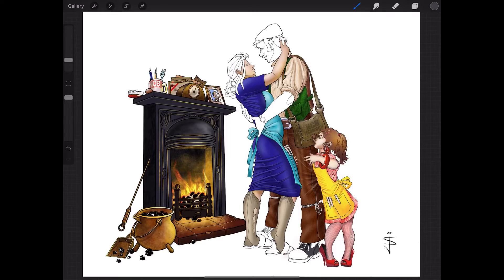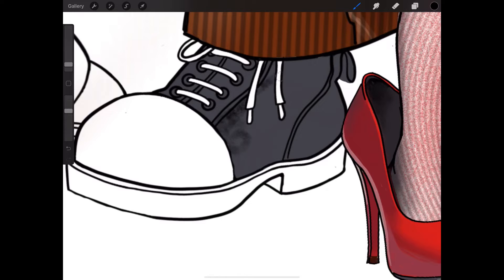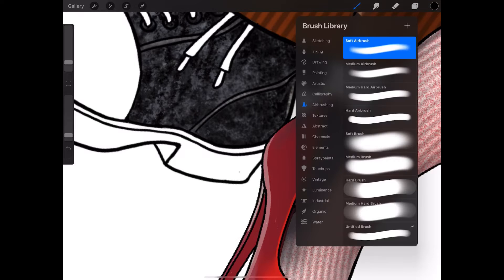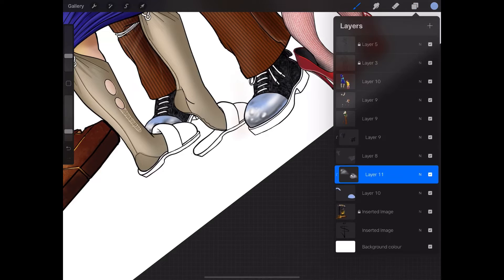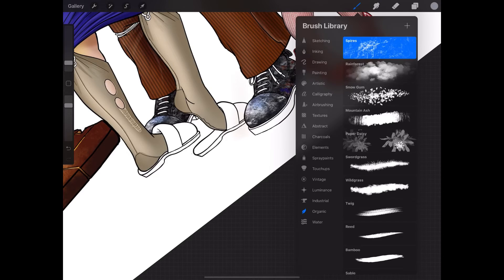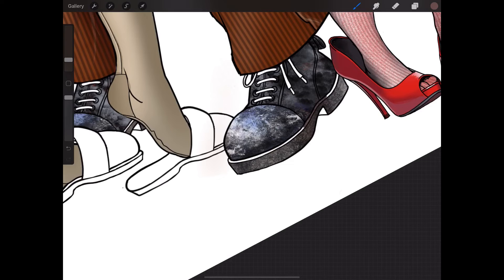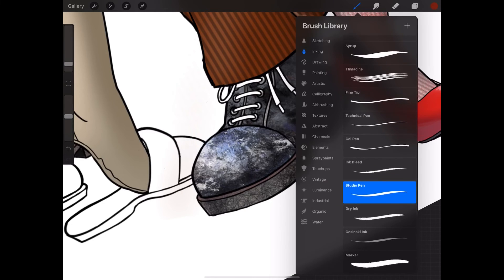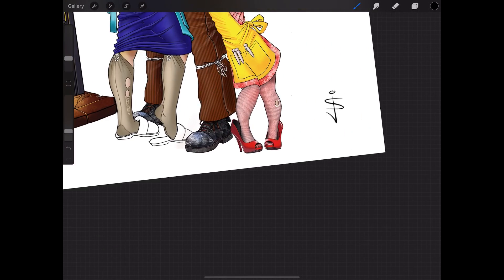Jans Art - Colouring in Procreate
A thirty minute video of the WIP (work in progress) on my current creation in my continuing series of Pinnie Hinnies. Just wanted to show you the ins and outs of colouring in some boots.